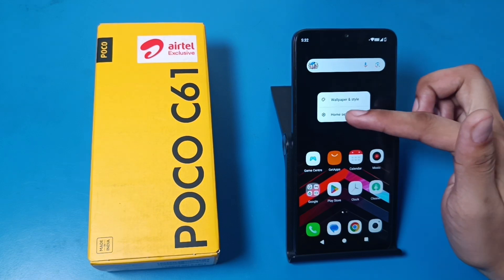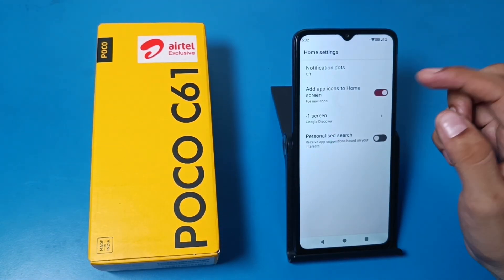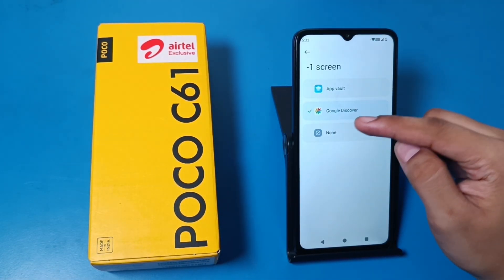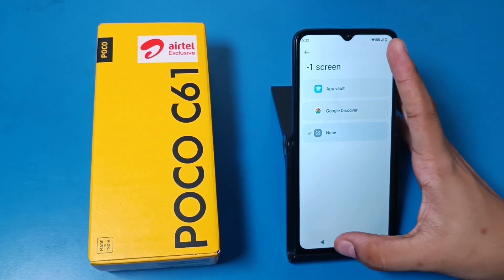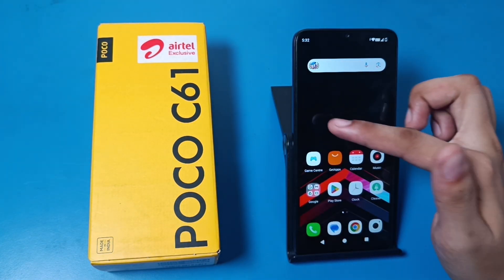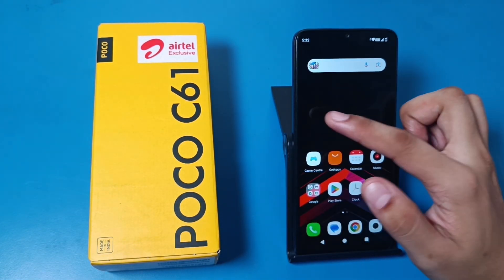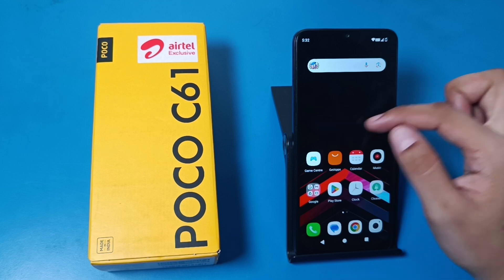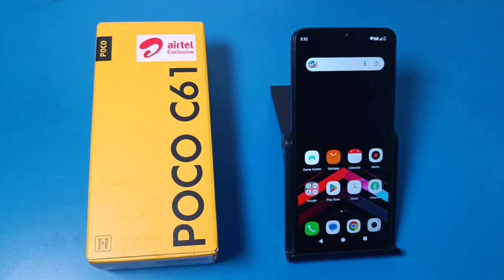POCO C61: HIDE GOOGLE FEED - How to Hide Google Feed On Your Phone